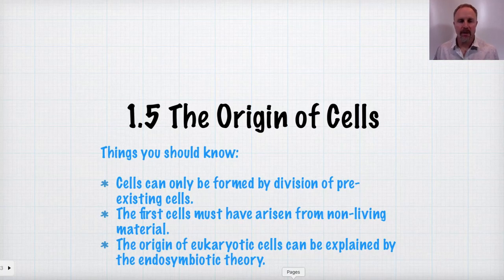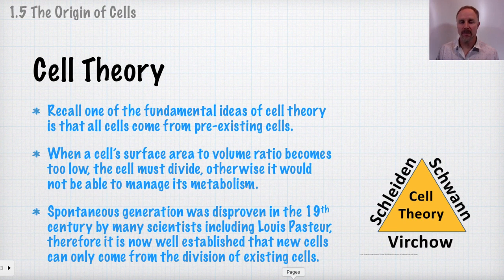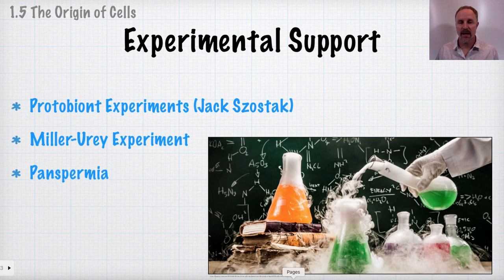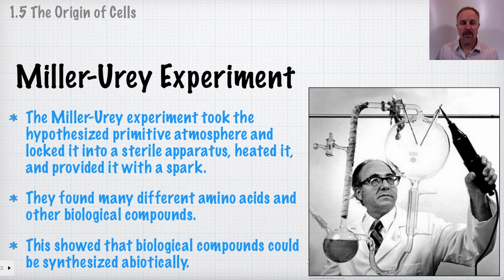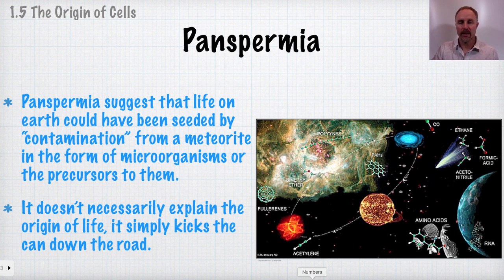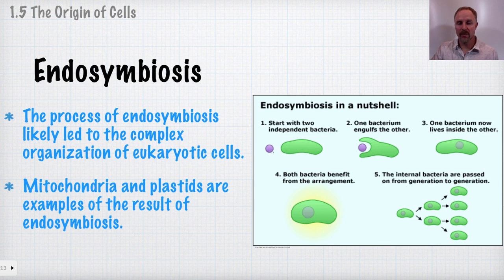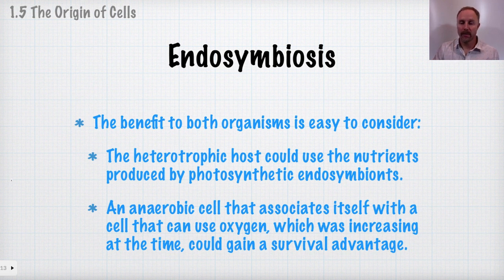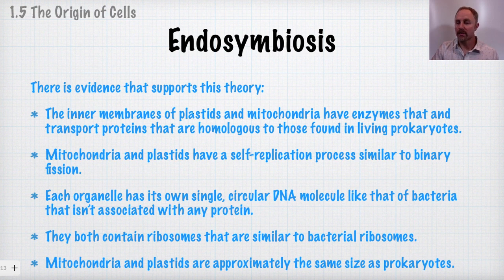[IB Biology Topic 1 Revision] The Origin of Cells